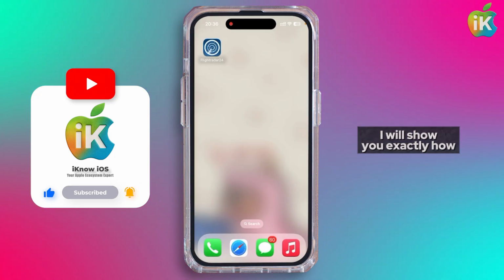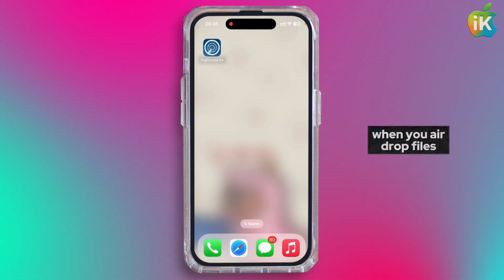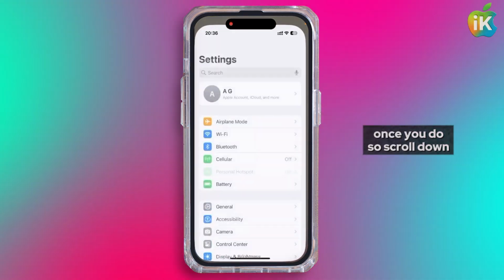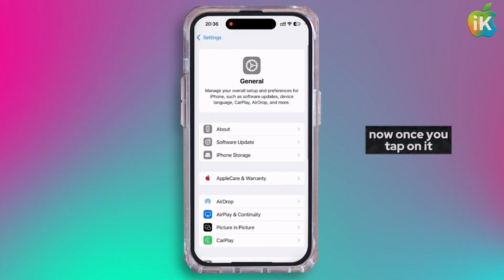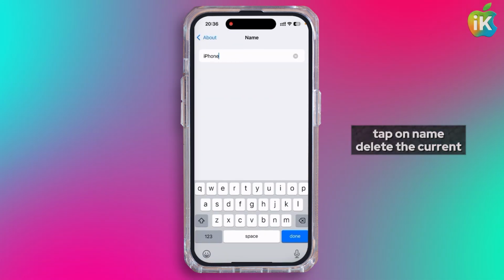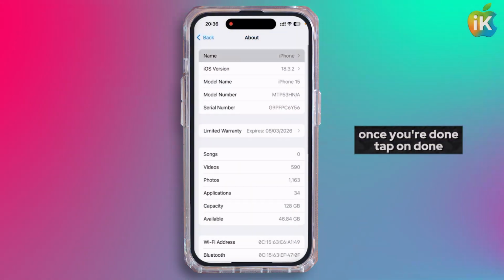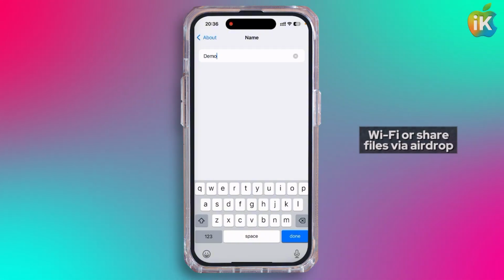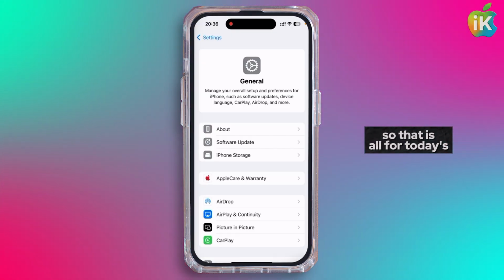How To Change iPhone Name (2025 GUIDE)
How To Change iPhone Name | Rename Your iPhone (2025 GUIDE) 📱✏️ | Step-by-Step Guide

Want to personalize or identify your device more easily in 2025? This comprehensive guide walks you through every step to change your iPhone’s name, whether for AirDrop, backups, Bluetooth pairing, or just clarity across devices.

In this video:
0:00 – Introduction
0:10 – How To Change iPhone Name

We’ll cover where the device name is used, how to navigate to Settings, edit the name in General  About, and ensure the new name propagates across iCloud, AirDrop, and connected accessories. You’ll also learn troubleshooting tips if the name reverts, how to handle multiple devices with similar names, and best practices for naming conventions.

Make your iPhone instantly recognizable—follow this 2025 guide to change its name effortlessly!